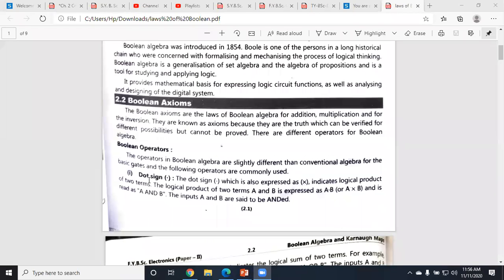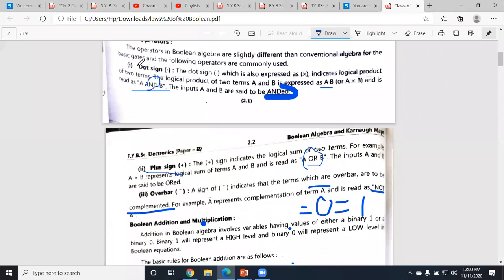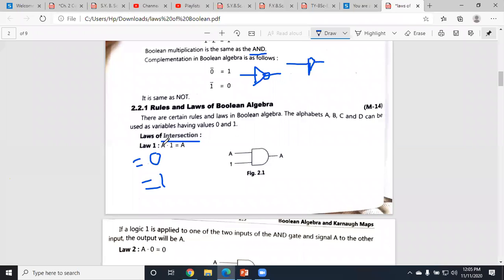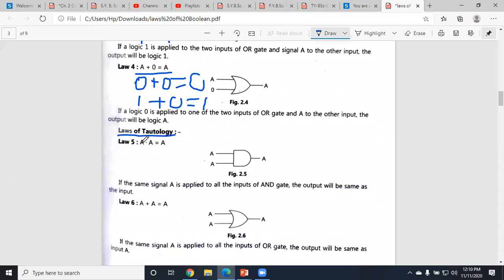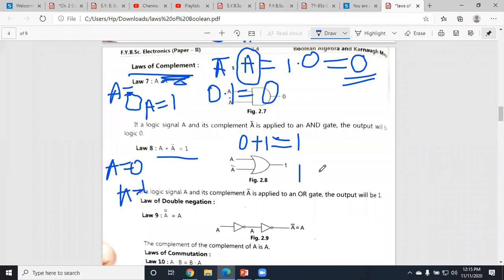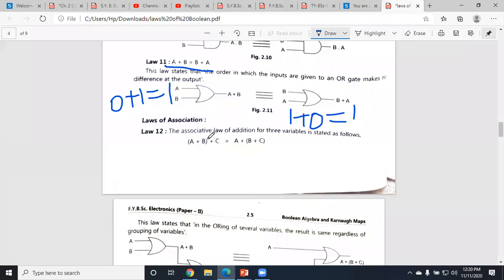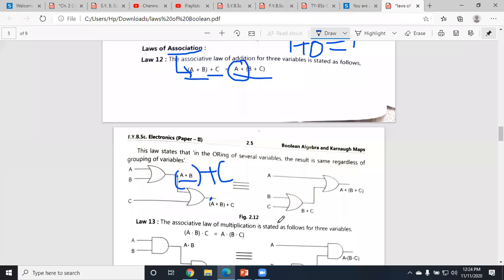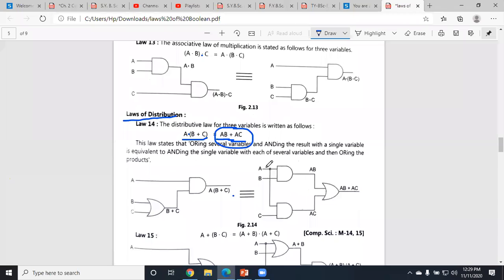FYBCS-Laws of Boolean Algebra